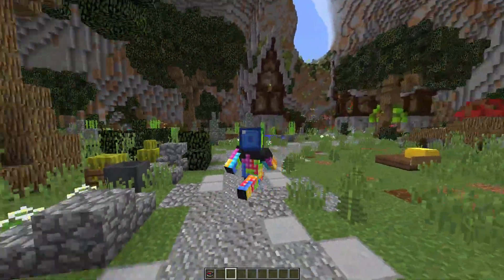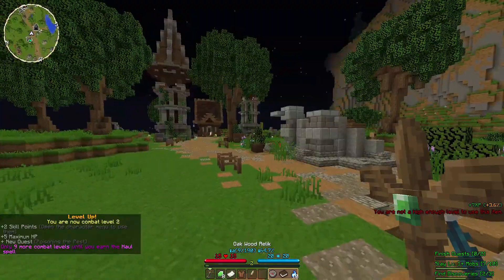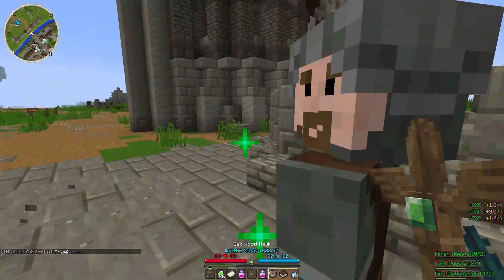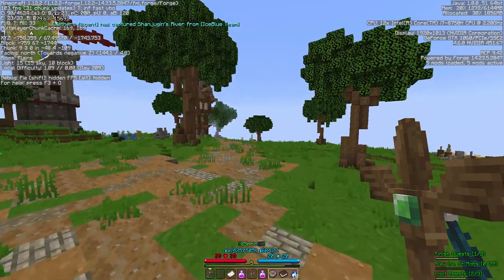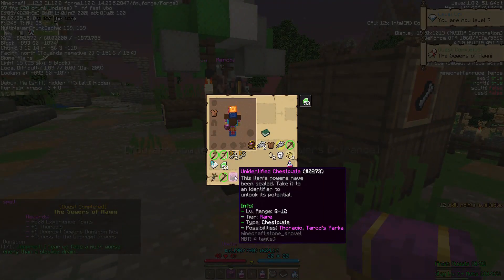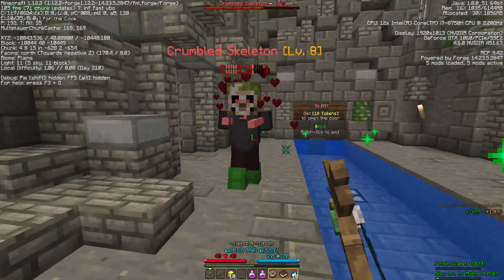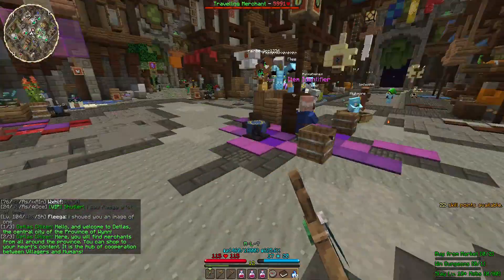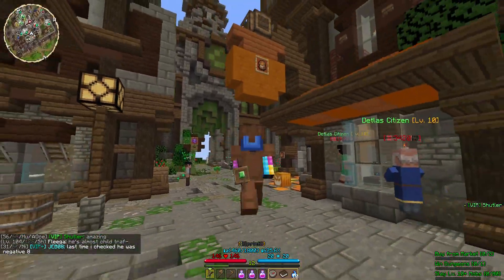This isn't Hypxiel Skyblock! We're in Wynncraft!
What? A video on a server that isn’t Hypixel? As I’ve said multiple times in this video, I’ve been wanting to do a series on Wynn for a while now and I’m finally getting to it. This’ll just be an on-going series as I progress through Wynn. I want to at least get to level 100 before I end the series, but after that point, if I’m still interested, I’ll continue the series just doing other stuff. Anyways, do enjoy the video. Spent a long time putting it together cause my editing software can only handle so much before it begins dropping to 1 frame per 5 seconds.

Video Recorder: Windows Screen Capture
Voice Recorder: Audacity
Microphone: Tonor TC-777
Editing Software: Wondershare Filmora

Support the artists:

Axel Wernberg & Linne & Ennex - Return
▶Follow Axel Wernberg: